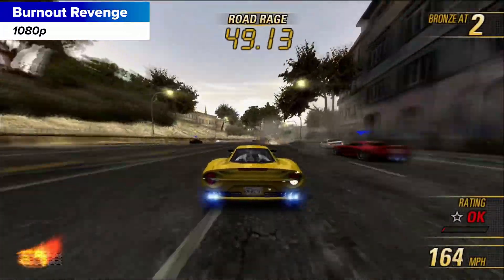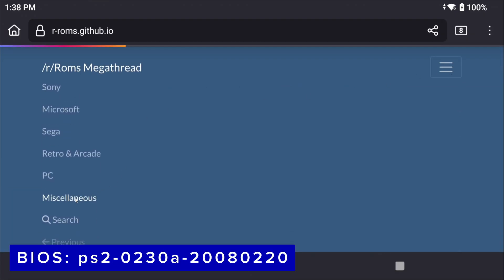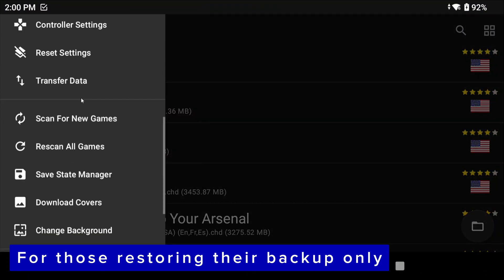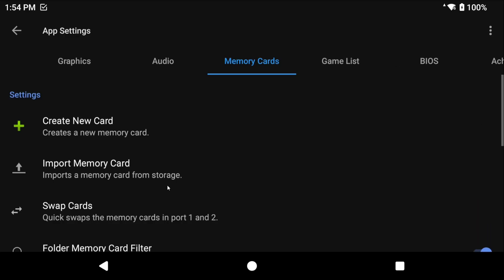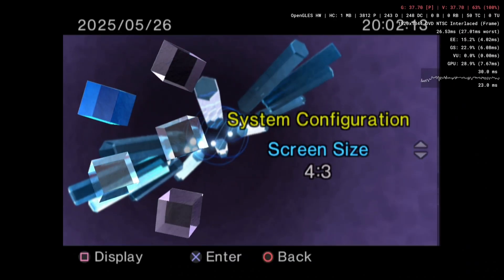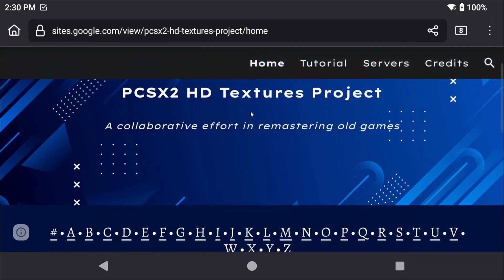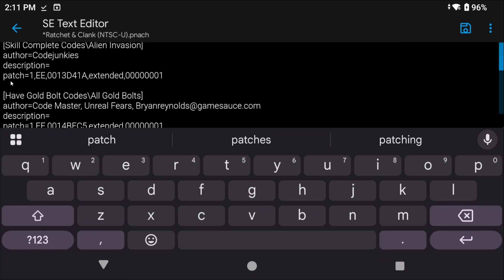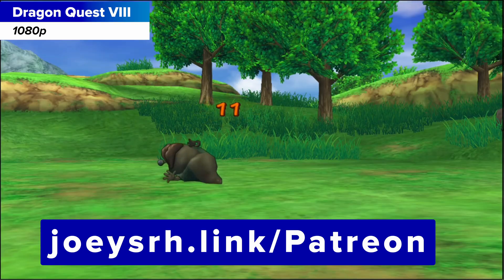NetherSX2 PS2 Emulation on Android Setup Guide (ROMs, BIOS, Cheats, HD Textures & More!)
In this video, we setup NetherSX2 on Android, the Sony PlayStation 2 emulator.

Timestamps
00:00 - Why NetherSX2 Classic?
00:49 - Backing up your existing AetherSX2/NetherSX2 data
01:51 - ROMs & BIOS
03:16 - CHD vs ISO
03:56 - Installing NetherSX2
05:17 - Restoring your existing AetherSX2/NetherSX2 data
05:40 - App Settings
06:43 - Graphics
07:59 - Memory Cards
09:10 - Controller Settings
10:33 - Start BIOS
11:09 - In-Game Menu
11:40 - Per-Game Settings
12:18 - Global Settings
13:00 - HD Texture Packs
14:23 - Cheats
17:00 - Where's all your data?
18:02 - Wrap up